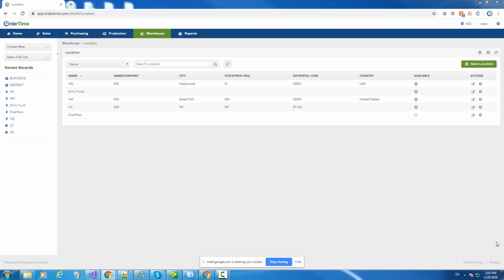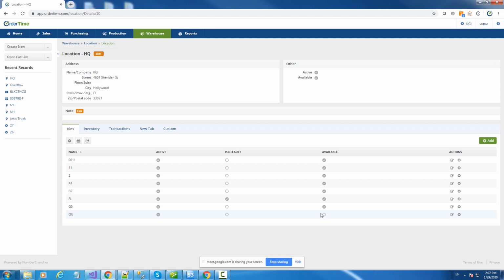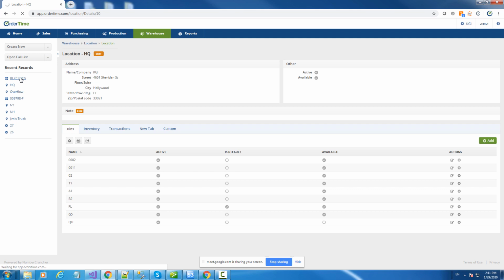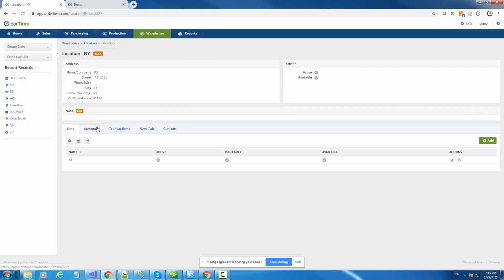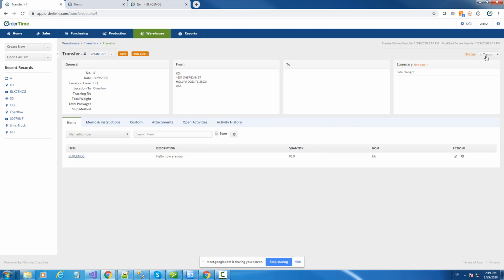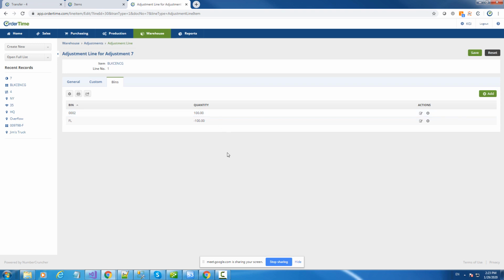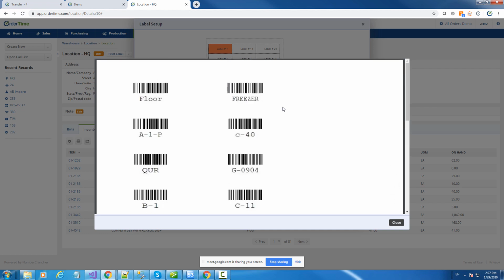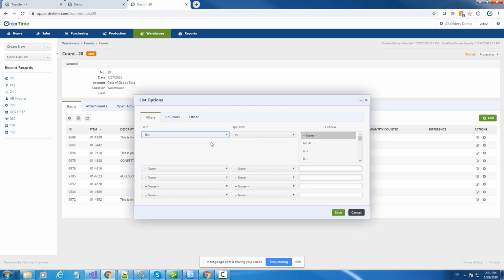Webinar Inventory Locations & Bins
Bins are just locations inside of locations. The idea is to help direct your team to certain areas inside of your warehouse to find your inventory. Typically its only used by teams with large warehouses and/or high turnover in the warehouse.

Order time is and Inventory Order Management system, one of the ways to manage inventories using locations. Locations are used to separate inventory into physical or logical buckets so it is typically allocation like warehouse or it could simply be someones truck, and it could be a customer inventory it is typically the way of separating inventory.